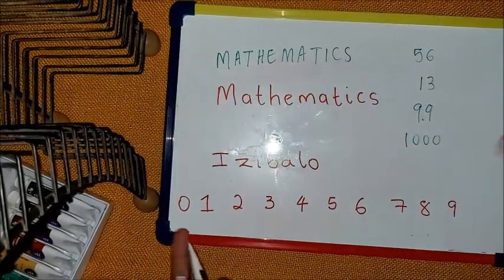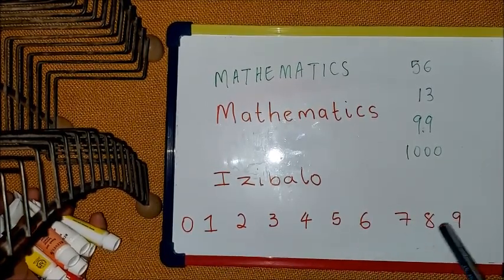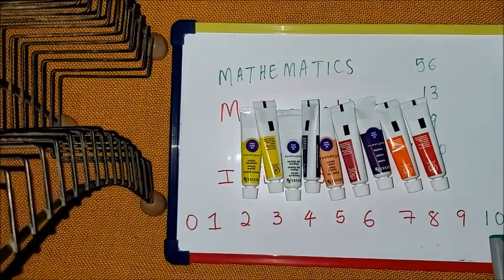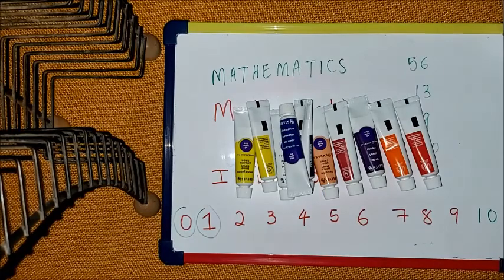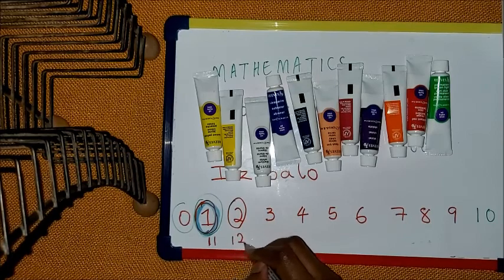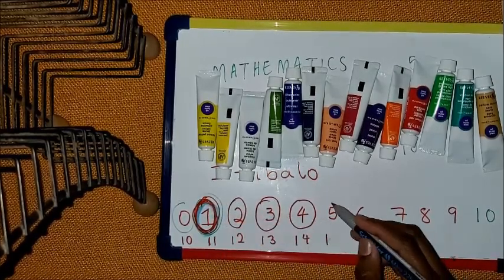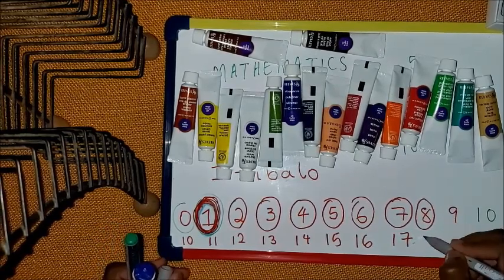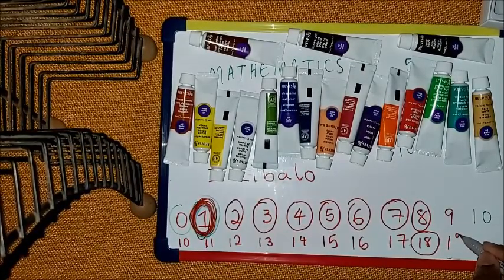Foundation Phase Maths: Counting and naming numbers introduction (Zulu Version) Part 2 [2020]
In this video, we continue teaching young pupils how to count and name numbers (step by step) in both English and IsiZulu. Before introducing advanced foundation phase maths techniques it was seen fit to first establish this principle.

Learners with good basics turn to do well with the growth of the work! ~Vuyiswa Dlamini

We urge all parents to assist their kids in this regard and to encourage them to ask questions both here and in class.

Academic Coordinates